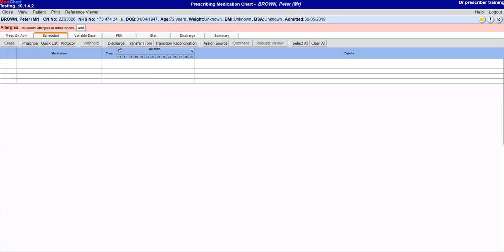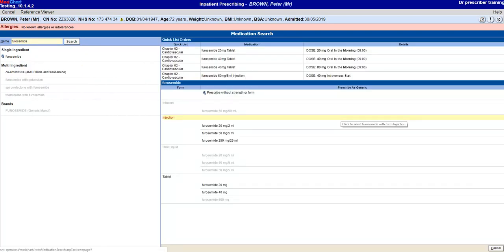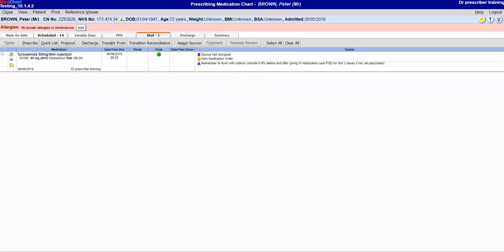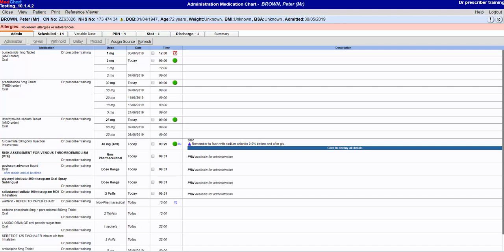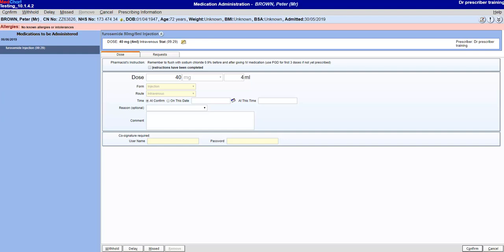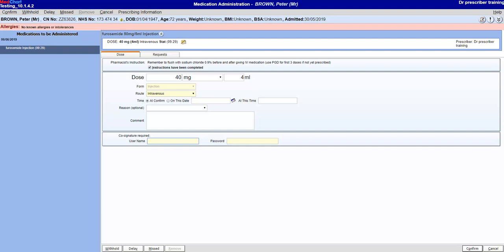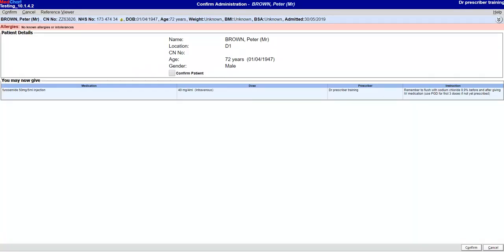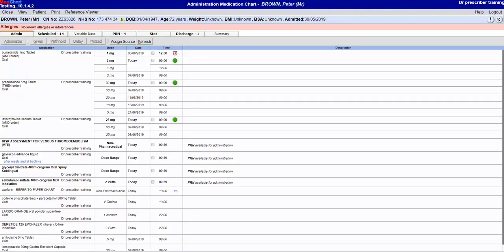Dose Administration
In this video we will look at dose administration in ePMA Medchart, including Prescribe, Medications to be Added, the Stat tab, the Administration Screen, and the Administer Medication Chart Screen.

This video includes the following chapters:
00:00 Introduction
00:23 Prescribe
01:02 Medications to be Added
01:27 Stat tab
01:52 Administration Screen
04:29 Confirm Administration
05:05 Administration Medication Chart Screen